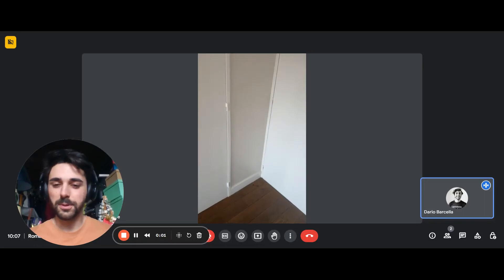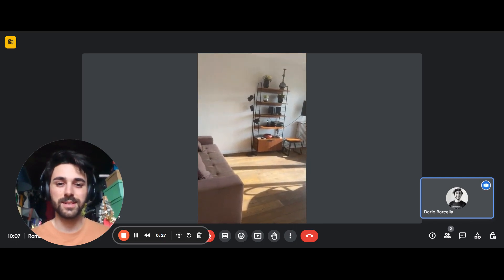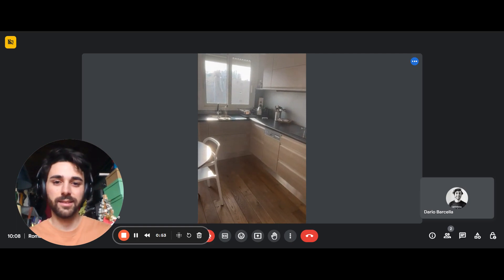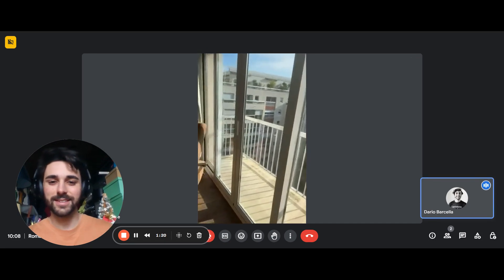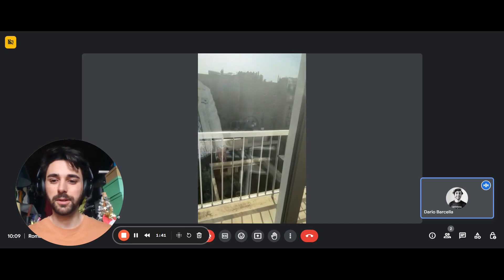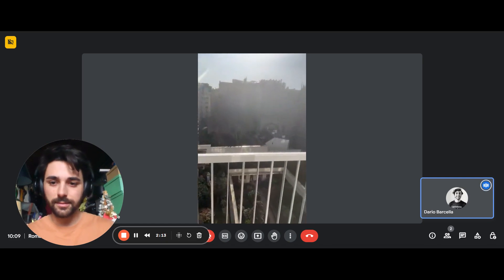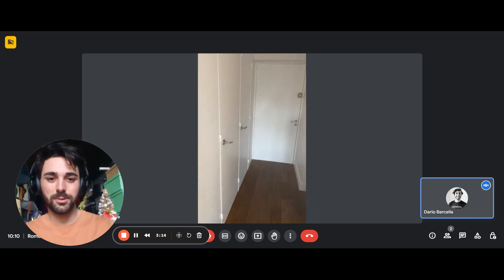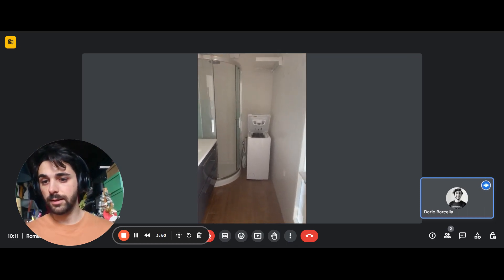Studio for rent in 15ème Arrondissement , Paris - Spotahome (ref 424569)